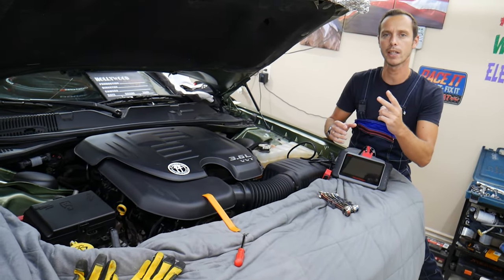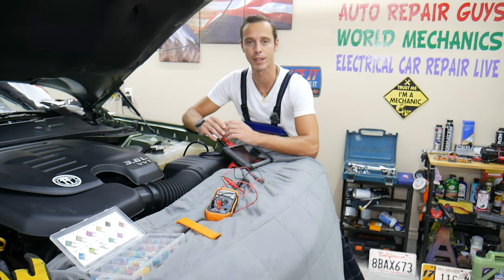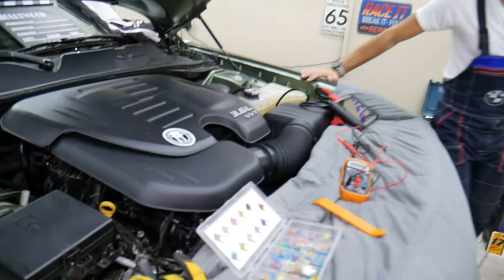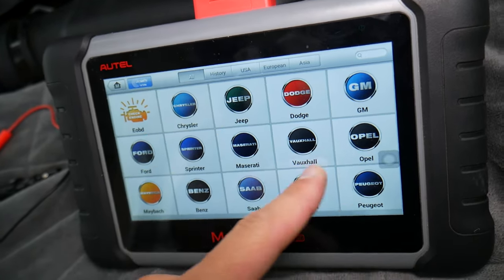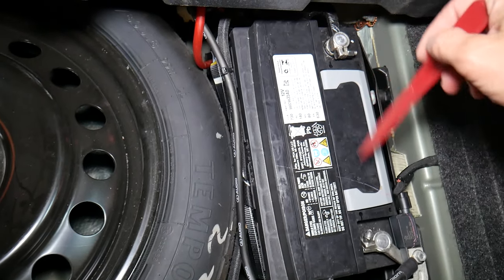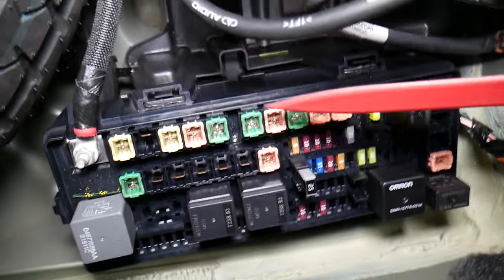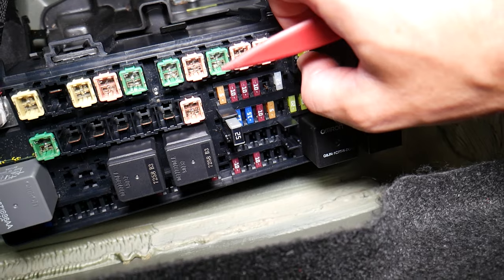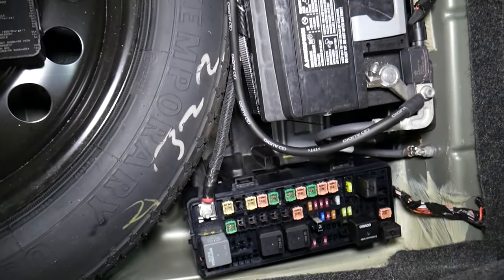DODGE CHARGER USB FUSE LOCATION REPLACEMENT, CENTER COSNOLE USB FUSE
If you have Dodge Charger and you need to find the USB Fuse / Center Console USB Fuse on your Dodge Charger in this video we will explain where the USB Fuse / Center Console USB Fuse is located in case you need to replace the USB Fuse / Center Console USB Fuse. Hopefully the video will be helpful to any of you that need help with finding the USB Fuse / Center Console USB Fuse and replacing the USB Fuse / Center Console USB Fuse on Dodge Charger. This video may be helpful on:
2011 Dodge Charger USB Fuse / Center Console USB Fuse Location Replacement
2012 Dodge Charger USB Fuse / Center Console USB Fuse Location Replacement
2013 Dodge Charger USB Fuse / Center Console USB Fuse Location Replacement
2014 Dodge Charger USB Fuse / Center Console USB Fuse Location Replacement
2015 Dodge Charger USB Fuse / Center Console USB Fuse Location Replacement
2016 Dodge Charger USB Fuse / Center Console USB Fuse Location Replacement
2017 Dodge Charger USB Fuse / Center Console USB Fuse Location Replacement
2018 Dodge Charger USB Fuse / Center Console USB Fuse Location Replacement
2019 Dodge Charger USB Fuse / Center Console USB Fuse Location Replacement
2020 Dodge Charger USB Fuse / Center Console USB Fuse Location Replacement
2021 Dodge Charger USB Fuse / Center Console USB Fuse Location Replacement
2022 Dodge Charger USB Fuse / Center Console USB Fuse Location Replacement